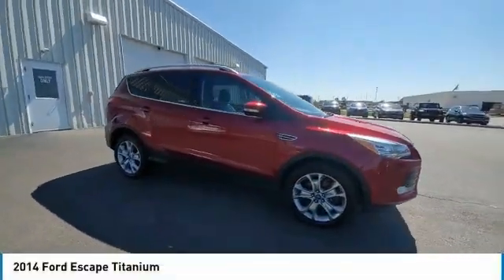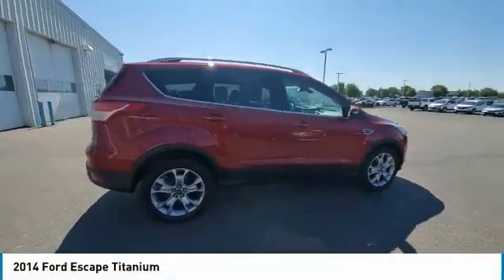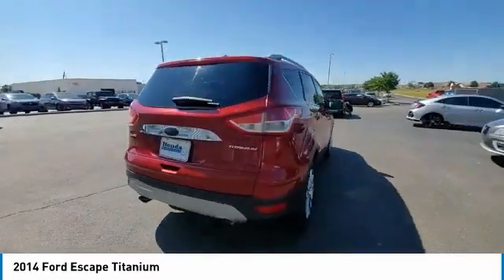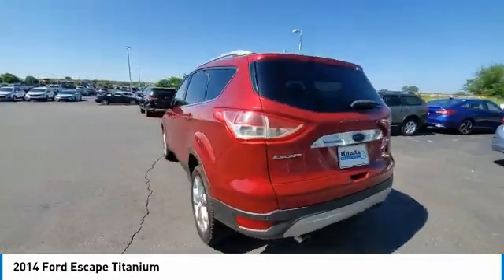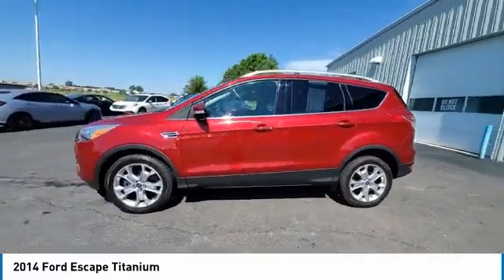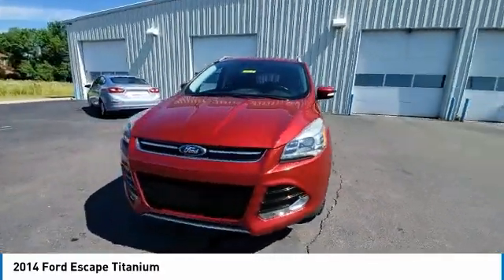2014 Ford Escape Marysville, Dublin, Delaware, Worthington, Marion, OH EUA34374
Ruby Red Tinted Clearcoat Used 2014 Ford Escape available in Marysville, Ohio at
2014 FORD ESCAPE Marysville, OH
Stock# EUA34374

Honda Marysville
640 colemans Crossing Blvd

*DESIRABLE FEATURES:* CLEAN CARFAX, NAVIGATION, REMOTE START, 4WD, BACKUP CAMERA, LEATHER, BACKUP SENSORS, BLUETOOTH, HEATED SEATING, POWER LIFT GATE, ALLOY WHEELS, KEYLESS ENTRY, FOG LIGHTS, MULTI-ZONE AC.

Of all the used cars for sale in Ohio this four wheel drive 2014 Ford Escape Titanium features an impressive 1.60 Engine with a Ruby Red Tinted Clearcoat Exterior with a Charcoal Black Leather Interior. With only 91,752 miles this 2014 Ford Escape is your best buy in Columbus, OH.

*TECHNOLOGY FEATURES:* This 2014 Ford Escape represents one of many of Honda Marysville used vehicles for sale in Columbus, OH and includes: Satellite Radio, Steering Wheel Audio Controls, Anti Theft System, Memory Seats, Aftermarket Anti Theft System, Sync, Garage Door Opener, Outside Temperature Gauge, Single-Disc CD Player

*STOCK# EUA34374* Honda Marysville has this 2014 Ford Escape Titanium ready for a quick sale today. Don't forget Honda Marysville will buy or trade for your car, truck, SUV, van, motorcycle and/or ATV!

Honda Marysville of Marysville, Dublin, Urbana, Lima, Delaware, Marion, OH. You can also visit us at, 640 Coleman's Blvd Marysville OH, 43040 to check it out in person!

*MECHANICAL FEATURES:* Scores 30.0 Highway MPG and 22.0 City MPG! This Ford Escape comes Factory equipped with an impressive 1.60 engine, an automatic transmission. Other Installed Mechanical Features Include Heated Mirrors, Power Windows, Traction Control, Power Mirrors, Tire Pressure Monitoring System, Disc Brakes, Cruise Control, Intermittent Wipers, Rear Window Wiper, Power Steering, Variable Speed Intermittent Wipers, Tachometer, Trip Computer

*SAFETY OPTIONS:* If you're making a cross-town Columbus commute from Worthington to Grove City, you'll enjoy peace of mind with the following safety equipment options: Electronic Stability Control, Back-Up Camera, Rear Parking Aid, Brake Assist, Integrated Turn Signal Mirrors, Dual Air Bags, Occupant sensing airbag, Overhead airbag, Knee AirBag, Speed Sensitive Steering, Delay-off headlights, Anti-Lock Brakes, Front Side Air Bags, Passenger Air Bag Sensor, Auto Dimming R/V Mirror

*Used Cars Columbus Ohio:* with over 436 Honda used cars for sale at our Columbus, OH Honda dealership. Honda Marysville has the used cars Columbus, Ohio shoppers trust for safety, reliability and service. This week you'll select from one of the 10 Ford Escape suvs like this Ruby Red Tinted Clearcoat 2014 Ford Escape Titanium that we have in stock!